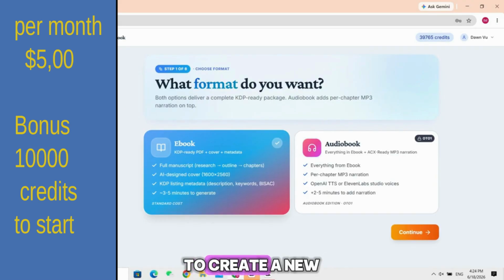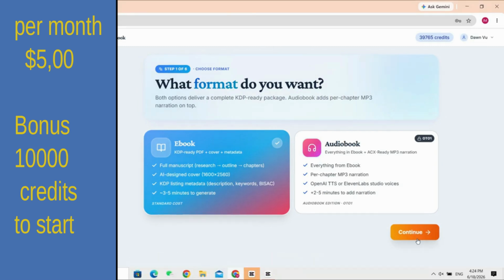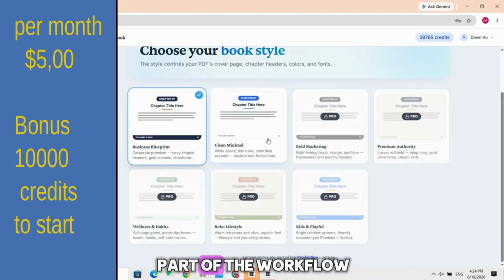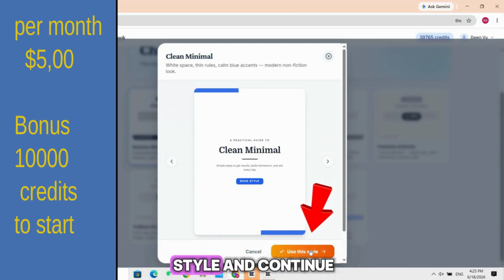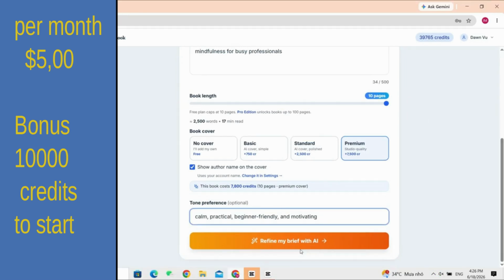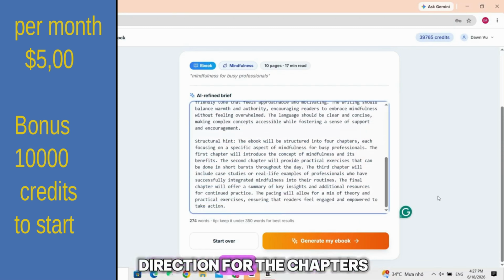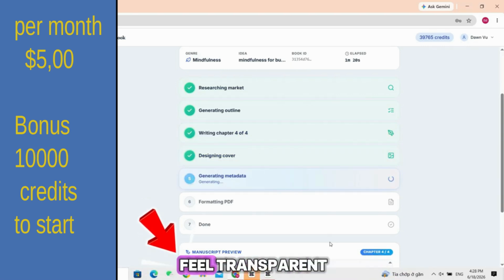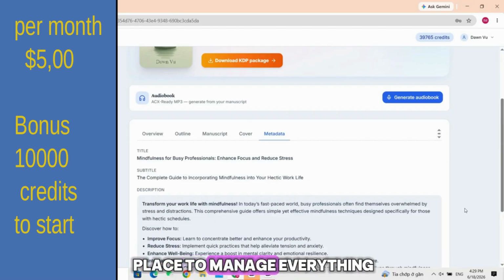How to Make an Ebook with AI Create Amazon Kindle eBooks Fast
Learn how to make an ebook with AI and create professional books faster than ever. This AI Ebook Maker helps you write, format, and generate ebooks quickly, making it easier to publish on Amazon Kindle and other digital platforms.

Whether you want to know how to make an ebook for Amazon or how to make a Kindle ebook, this AI-powered tool simplifies the entire process. Create engaging content, organize your chapters, and turn your ideas into a ready-to-publish ebook without spending hours writing manually.

Perfect for authors, entrepreneurs, bloggers, marketers, and anyone looking to create ebooks with AI.

Discover how to make an ebook faster with AI and start creating digital books today.